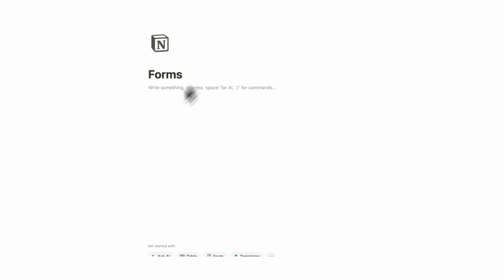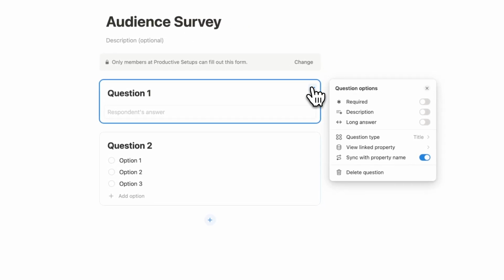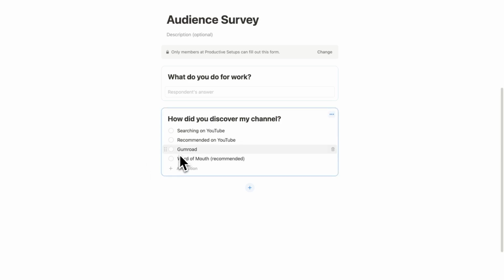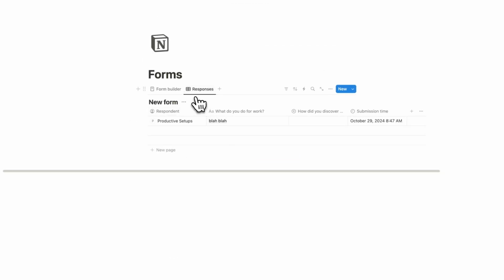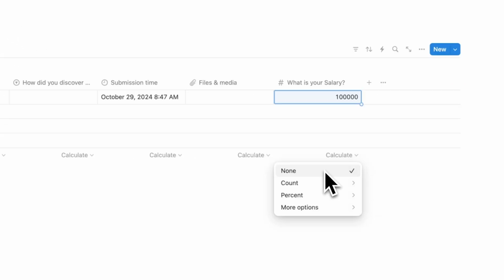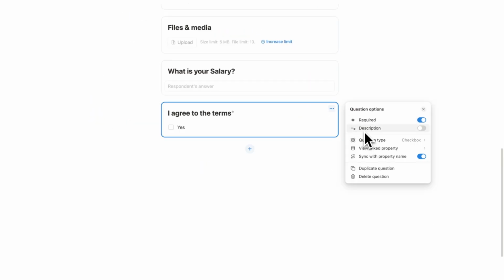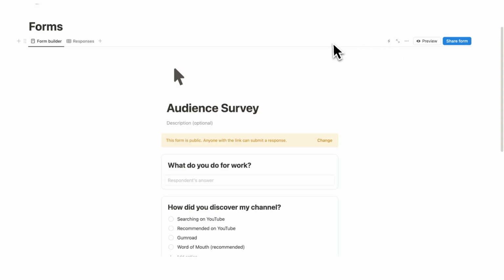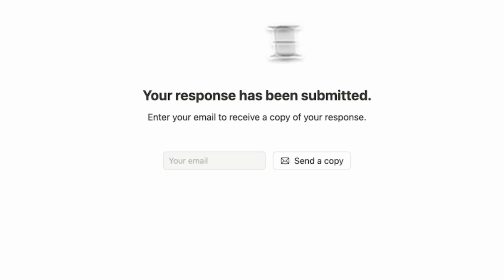Create Powerful Forms in 7 Minutes (Notion Forms Tutorial)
In this video, I dive into Notion Forms and explore how they can completely change the way you collect, organize, and manage information. If you’ve ever struggled with keeping your data in one place or found yourself switching between apps to gather responses, Notion Forms are here to make things easier. I’ll walk you through how to create Notion Forms from scratch and show you how they work using Notion databases.

Using the Notion Form Builder, I’ll demonstrate how each question aligns directly with database properties. This means your forms not only collect responses but also sync in real-time with your workflow, saving you from the hassle of manual updates. I’ll also cover how to use Notion Forms to build surveys and questionnaires that can be shared with people both inside and outside of your Notion workspace—so you’re not limited by who has a Notion account. Whether you need a survey with Notion to gather customer feedback or a questionnaire with Notion to manage team input, this tutorial ensures you’ll have the tools to make the process smooth and efficient.

But it’s not just about creating forms—it’s about getting the most out of them. I’ll go beyond the basics to explore how to customize your forms with thoughtful questions, optional descriptions, and automated properties that make your data more valuable. I’ll also show you ways to build smarter automations so your forms can send notifications or trigger specific actions without extra effort.

By the end, you’ll see just how powerful Notion Forms can be. From automating workflows to simplifying data collection, the possibilities with these forms are vast, whether you're a student, a small business owner, or part of a creative team. If you’re new to Notion, this video will provide a perfect starting point. And if you’re already using Notion, the tips here will show you new ways to enhance your setup and unlock the full potential of your workspace.